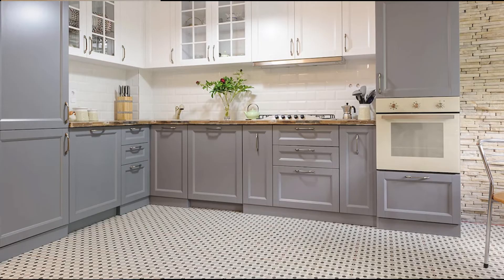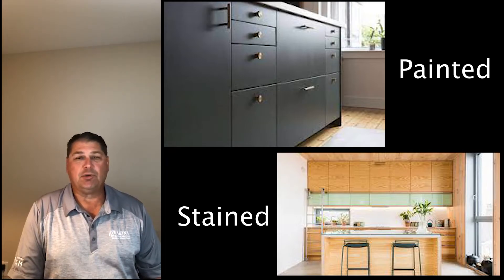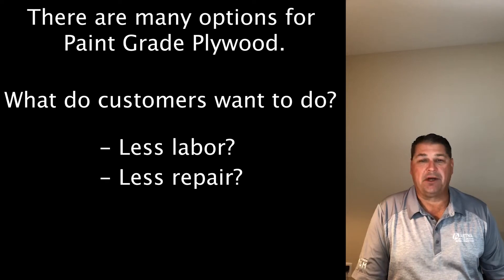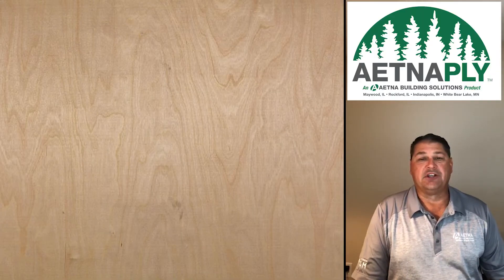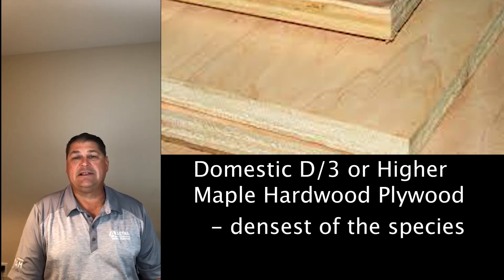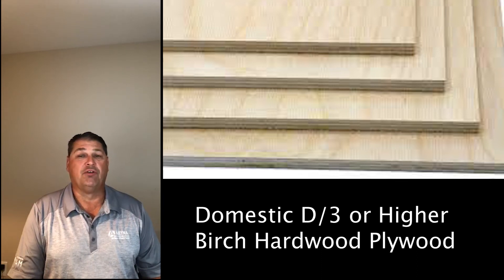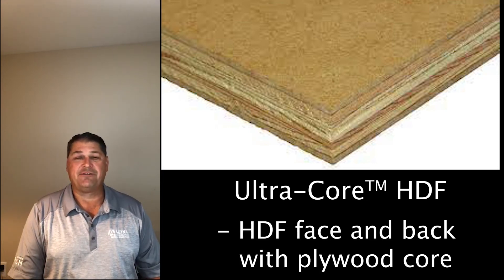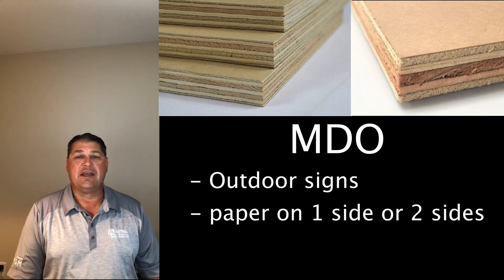Paint Grade Plywood with John Chlebek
John Chlebek discusses Aetna's options for paint grade plywood.